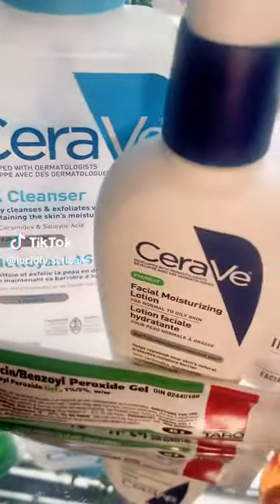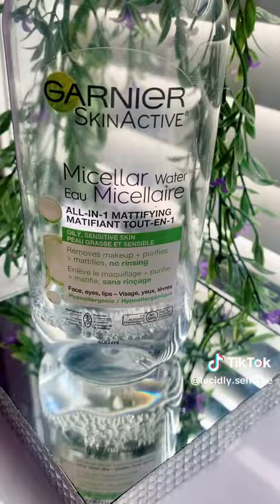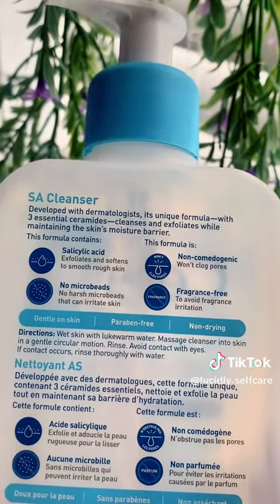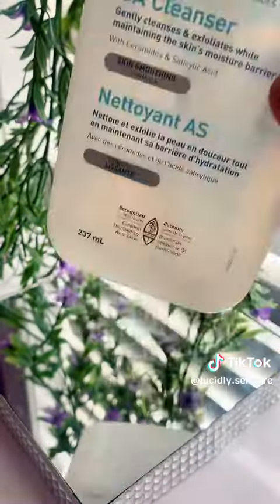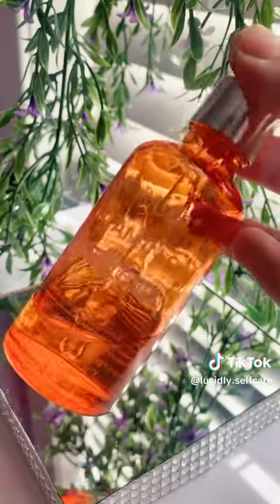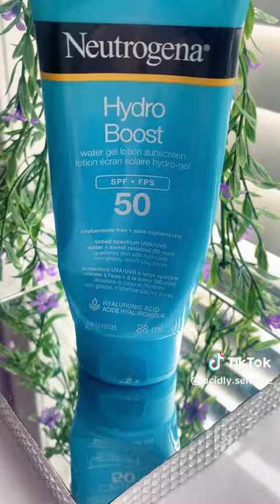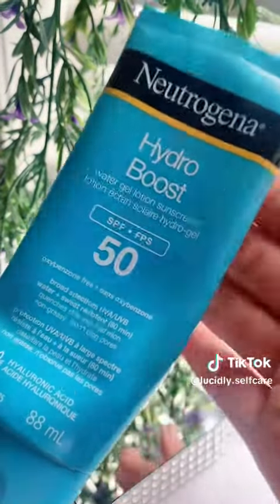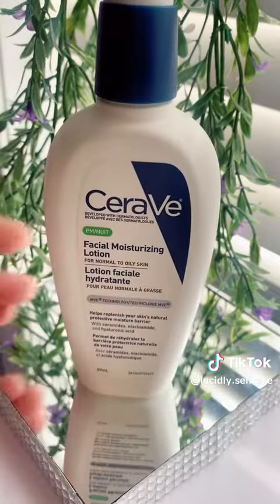Skin Care Routine | Skin Care For Dry Skin | Daily Skin Care Routine | Skin Care For Oily Skin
Here's my official skincare routine that has helped so much with my oily and acne prone skin. Thanks!

HERE IS SOME LINK U CAN BUY IN THESE STORE!

 CEARVE Hydrating Facial Cleanser:
The Ordinary Glycolic Acid 7% Toning Solution:
The Ordinary Hyaluronic Acid 2%:
CeraVe Moisturizing Cream:
La Roche-Posay Sunscreen spf 50+:
Vaselin:
L'Oreal Paris Makeup Lash Serum Solution:
Gua Sha tool:
DHC Deep Cleansing Oil:
The Ordinary Retinol 0.5% in Squalane:

           KeyWords !

Skincare routine,Skin care routine, Skincare, Men skin care routine, Glass skin routine, Which one best toner, Easy skin care routine, Skincare routines, Korean skincare routine,
Cerave cleanser, Whitch one best serum, Skincare routines 2022, dry skin care routine,
Night time skincare routine,Day time skin care routine,Dry skin care routine, skincare,
Oily skin care routine, Clear skin care, Skincare for oily skin, Best skin care, Desi skin care routine, Japanese skin care, Skincare for dry skin, Glass skin skincare, Skincar
Sakincare products,Skincare asmr, Skincare at home, Skincare videos, Skincare vlog,
Skin care routine men, Skincare review, Skincare routine black men, Skincare routine black women,Skincare rouine dermatologist, Skincare routine tiktok, Skincare routin daily,  skin care tiktok compilation,Skincare routine  for10-15

      Tags !

Skincare routine
Skin care routine
Skincare
Men skin care routine
Glass skin routine
Which one best toner
Easy skin care routine
Skincare routines
Korean skincare routine
Cerave cleanser
Whitch one best serum
Skincare routines 2022
Night time skincare routine
Day time skin care routine
Dry skin care routine
Oily skin care routine
Clear skin care
Skincare for oily skin
Best skin care
Desi skin care routine
Japanese skin care
Skincare for dry skin
Glass skin skincare
Skincare tips
Sakincare products
Skincare asmr
Skincare at home
Skincare videos
Skincare vlog
Skin care routine men
Skincare review
Skincare routine black men
Skincare routine black women
Skincare rouine dermatologist
Skincare routine tiktok
Skincare routine compilation
Skincare routine  for10-15